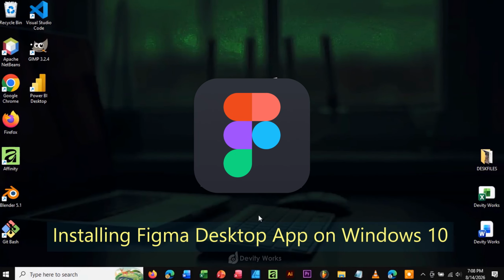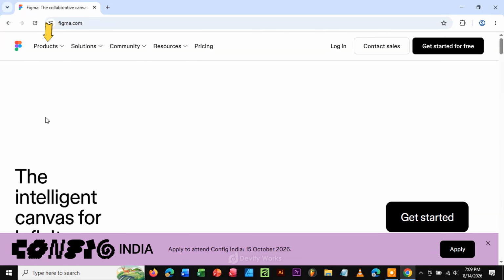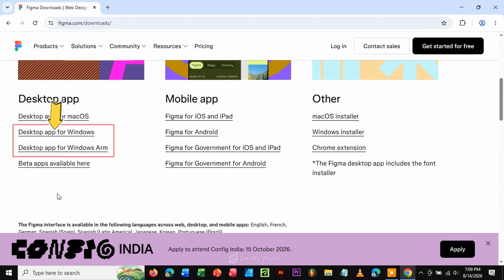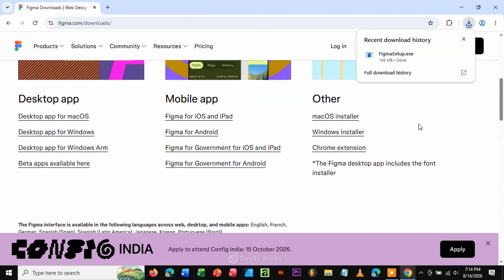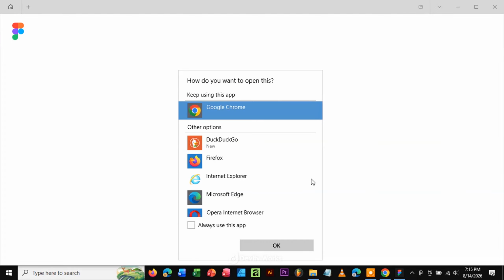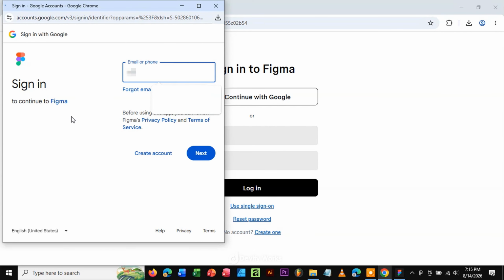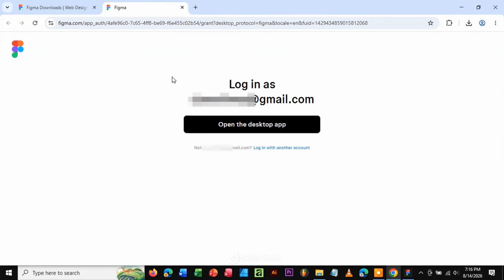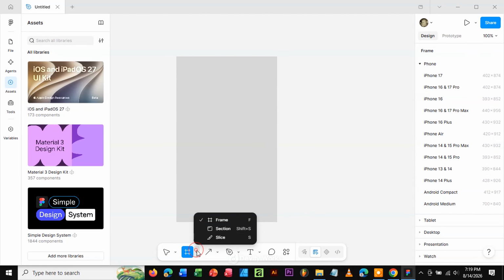How to Download and Install Figma Desktop App on Windows 10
How to Download and Install Figma Desktop on Windows 10? This video shows how to download and install Figma Desktop on Windows 10 PC step by step. Follow this Figma Desktop installation guide to get Figma for Windows 10 and start using the Figma desktop app.

In this tutorial, you will see how to:
- Download Figma Desktop for Windows 10
- Install Figma Desktop on Windows 10 PC
- Set up the Figma desktop app
- Launch Figma Desktop after installation

Whether you are a designer, developer, or beginner, this guide makes it easy to download Figma and install Figma Desktop on Windows 10.

KWDs: Figma Desktop, Download Figma, Install Figma, Figma Windows 10, Figma Desktop App, Figma for Windows 10, Figma installation, Figma download.